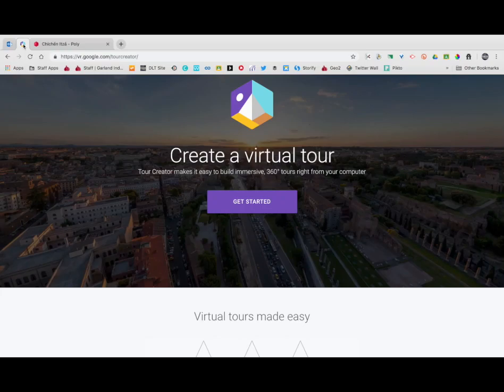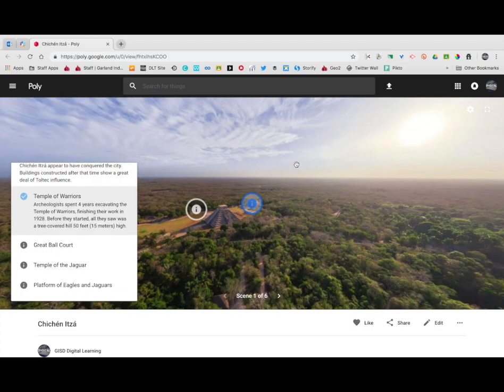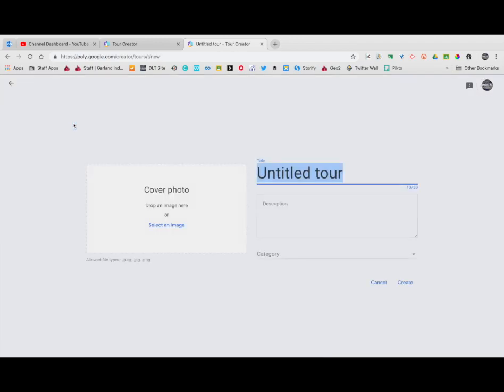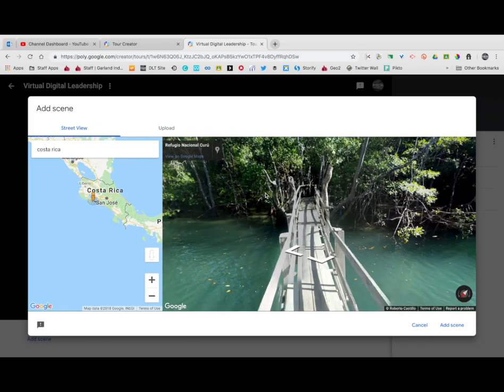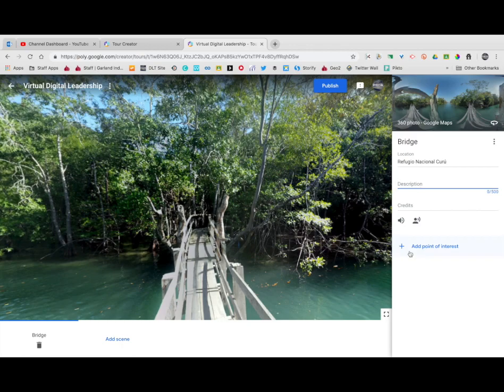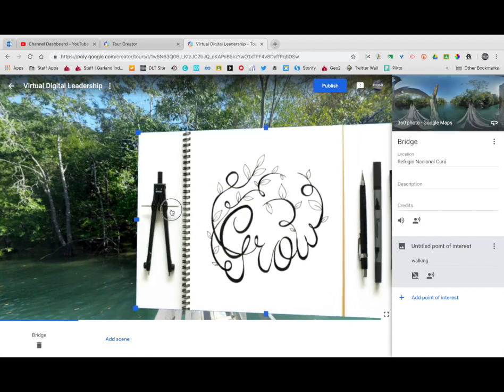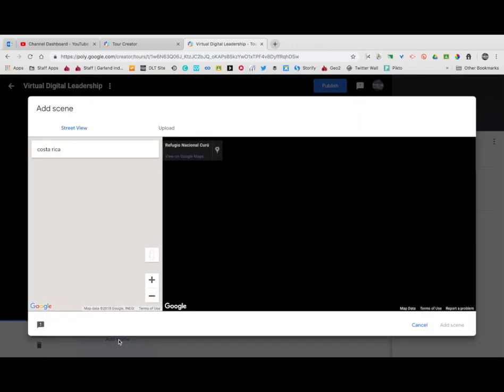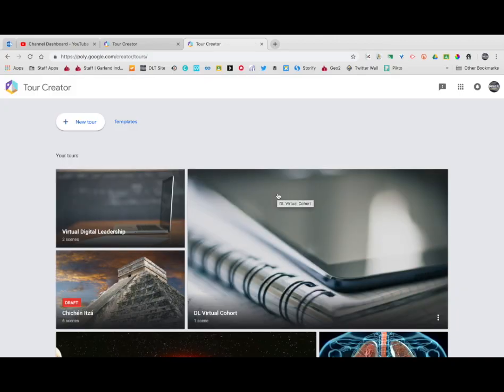Tour Creator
This video is about using Google's Tour Creator in instruction.